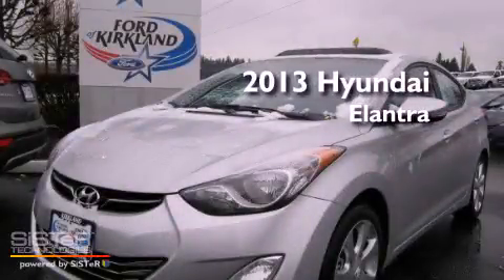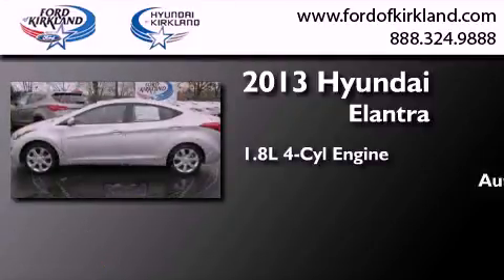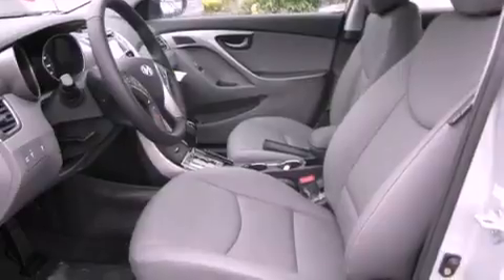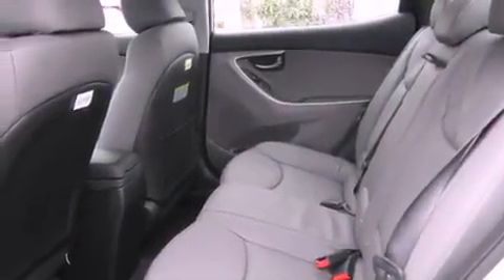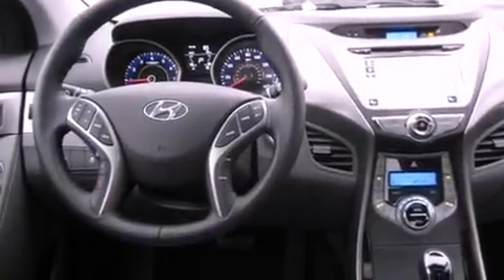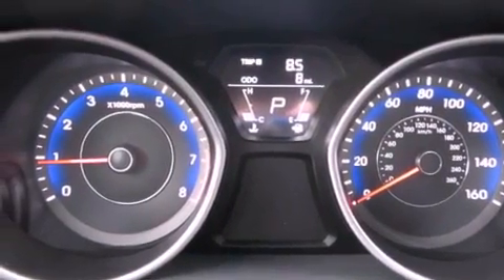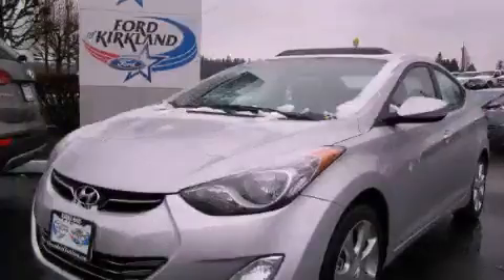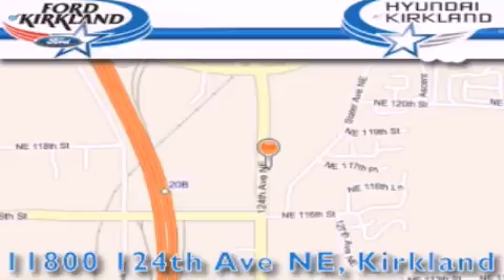2013 Hyundai Elantra Kirkland WA 98034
Year : 2013
 Make : Hyundai
 Model : Elantra
 Engine : 1.8L I4 DOHC 16V
 Trans . : Automatic
 Exterior : Air Silver
 Miles : 25
 Interior : Gray
 Stock : 707890